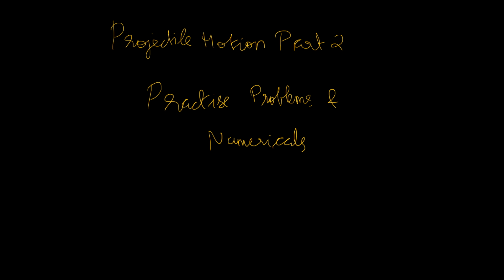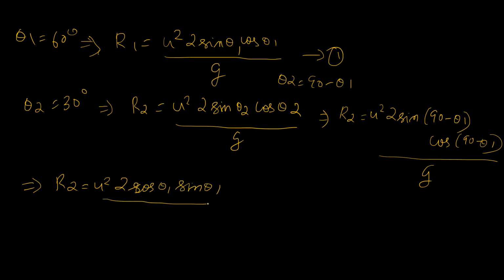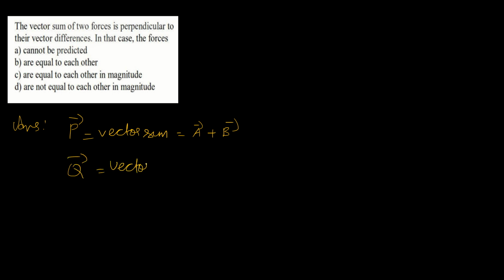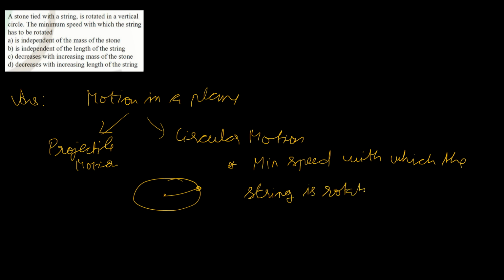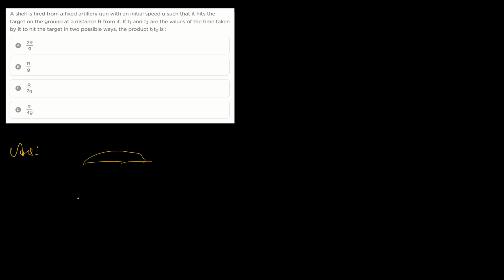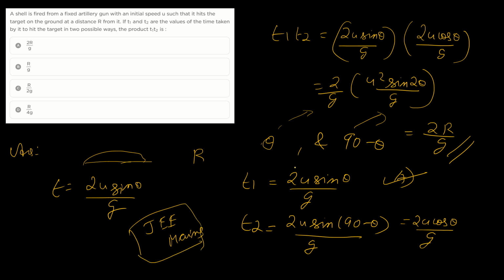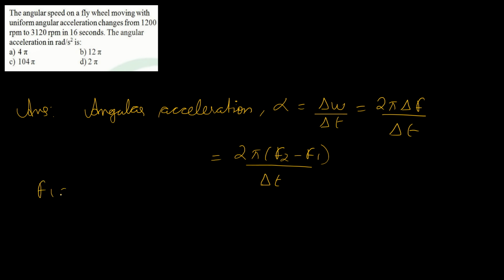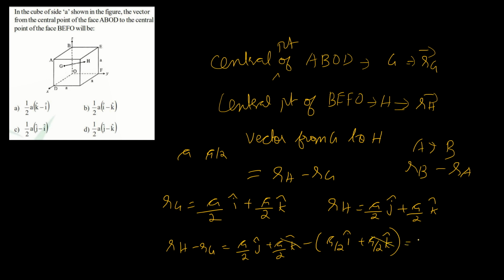AAI ATC PHYSICS | MOTION IN A PLANE | PROJECTILE MOTION PART 2 | PRACTISE PROBLEMS AND NUMERICALS